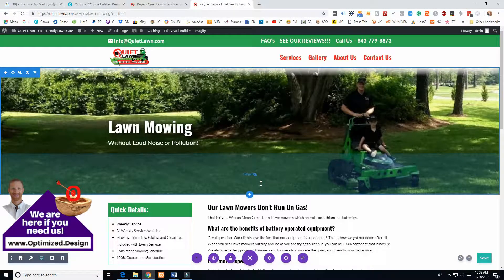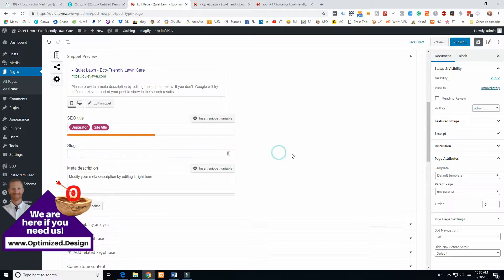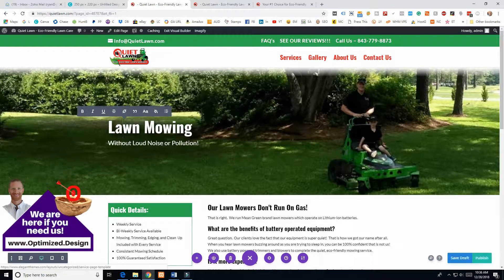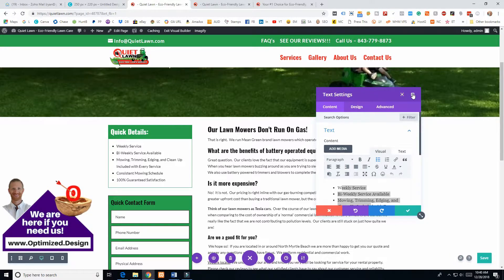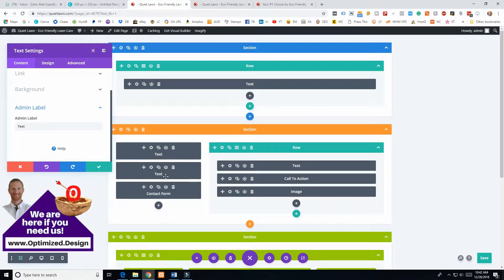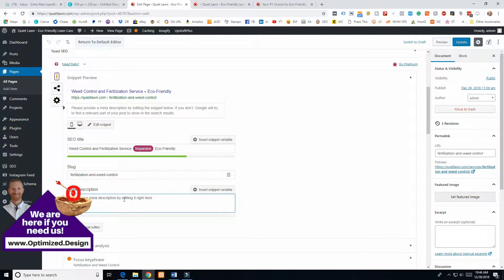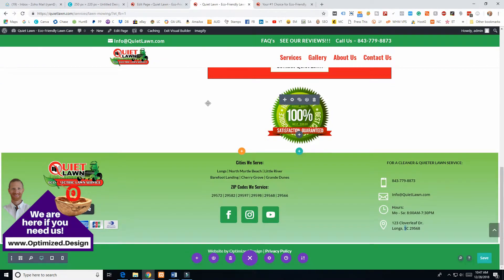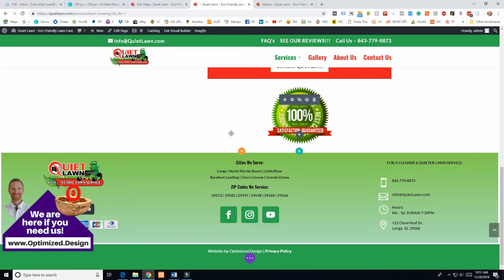Divi WordPress Tutorial - How to Duplicate a Page and Add it to the Menu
This is a intro level tutorial on how to replicate a page using the Divi Theme (or Divi Builder) to create similar pages as far as the layout goes.  You can then fully customize the images and text on the duplicated page to make it uniwue and appropriate for that page.

This is particularly useful when building our 'services' pages for example on your website.

Note:  You can also duplicate any row, section, or module instead of duplicating the whole page.

if you need help!